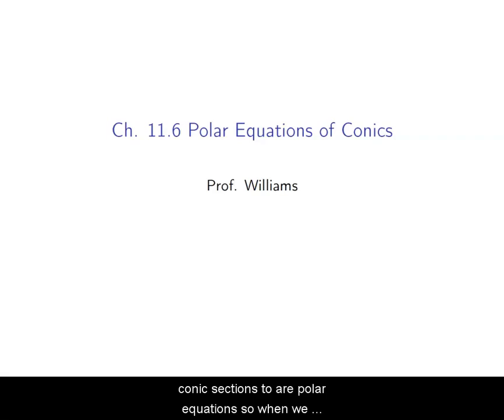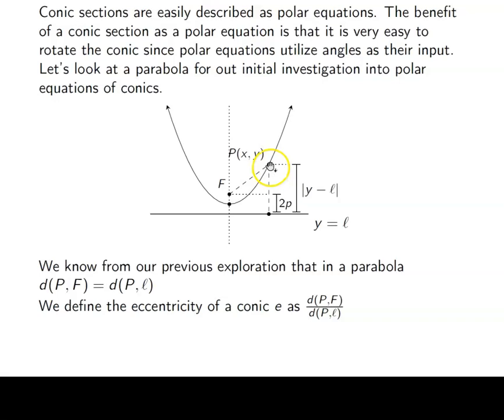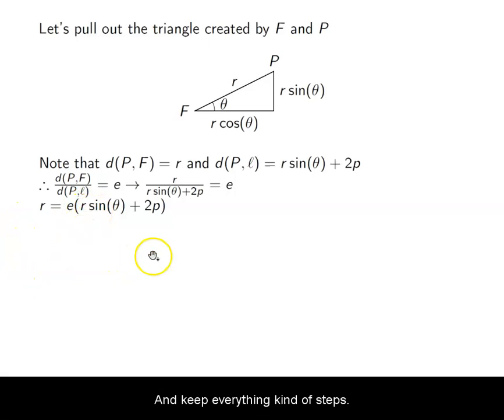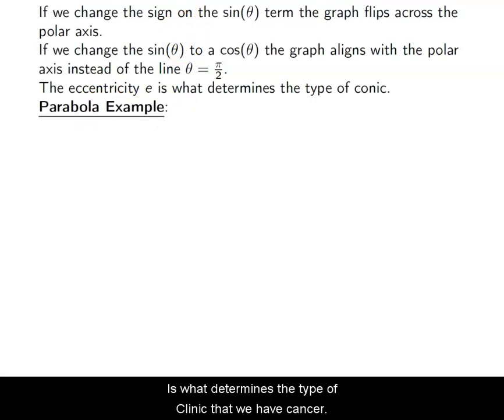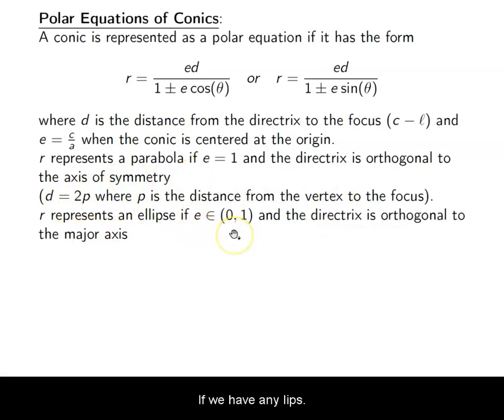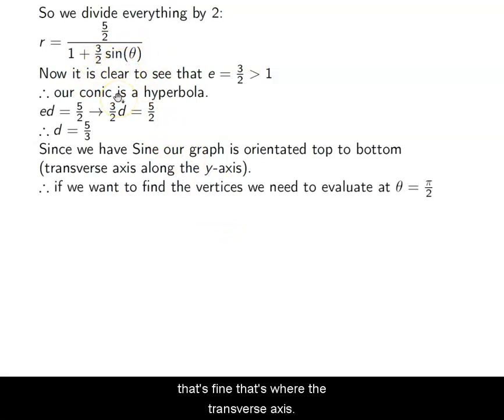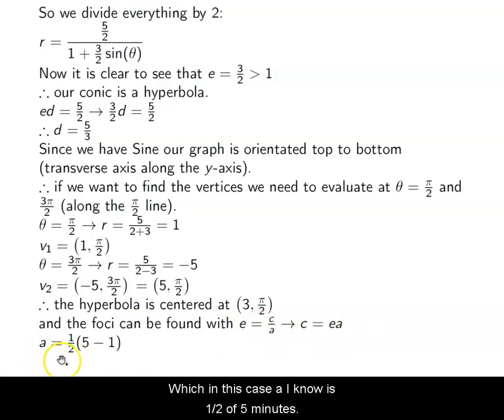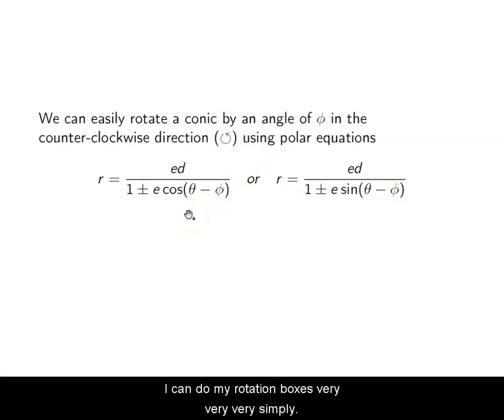Ch. 11.6 Polar Equations of Conics